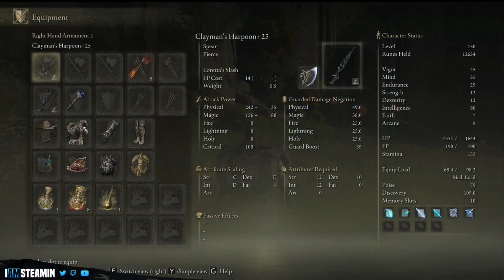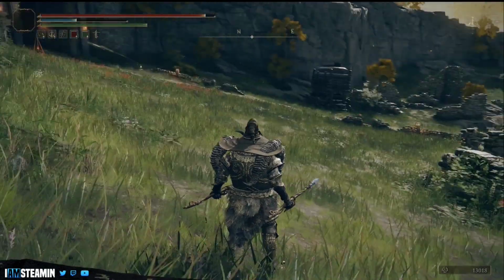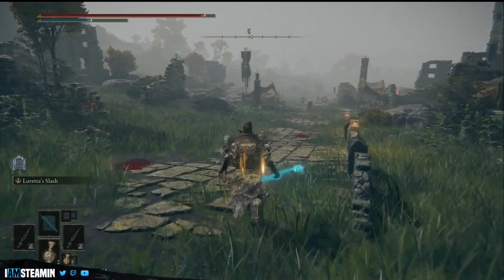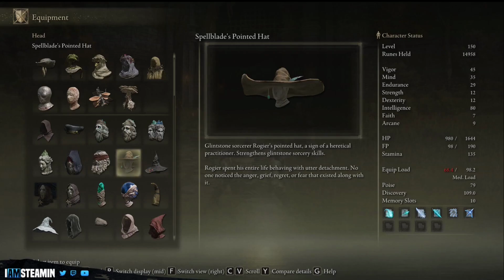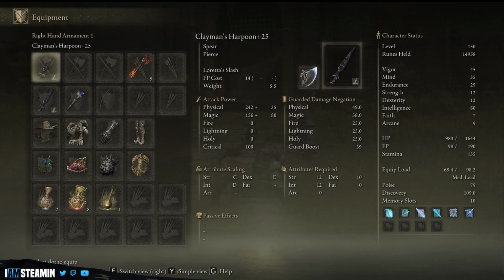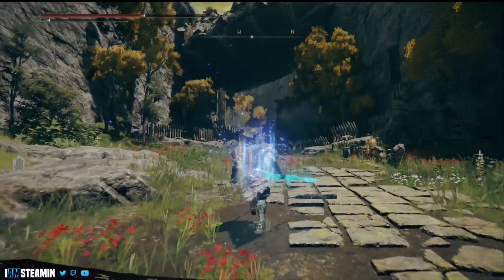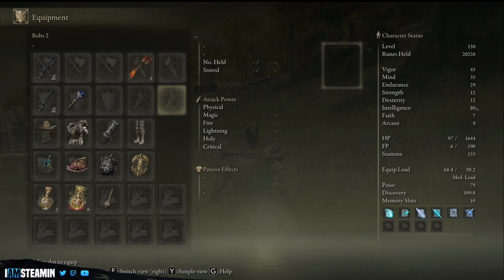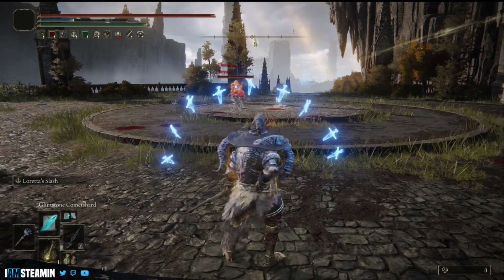Clayman Sorcerer build! Full build PVP + PVE [ELDEN RING]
This is my PvP/PvE build using the clayman harpoon